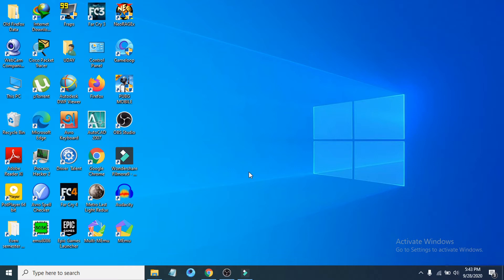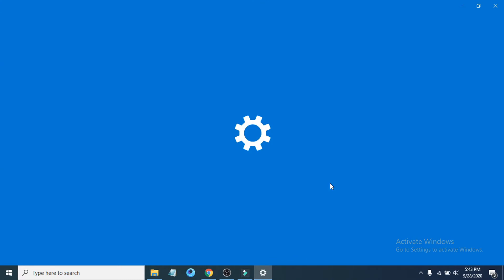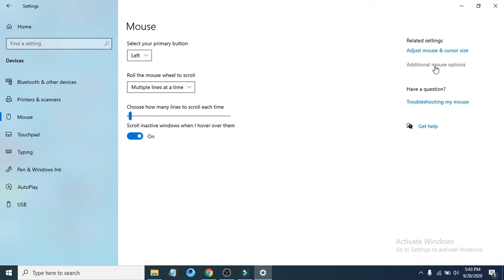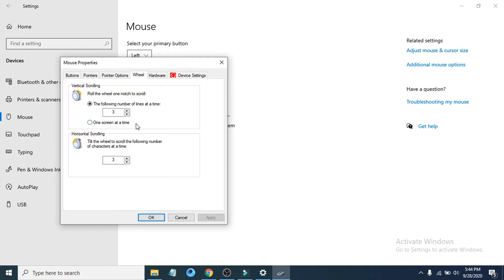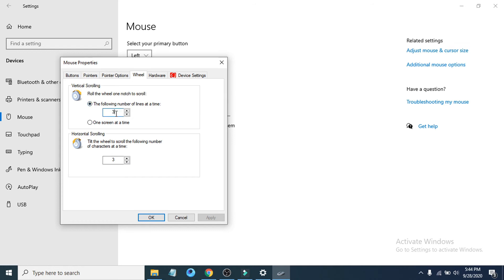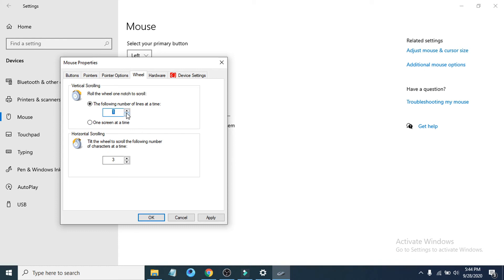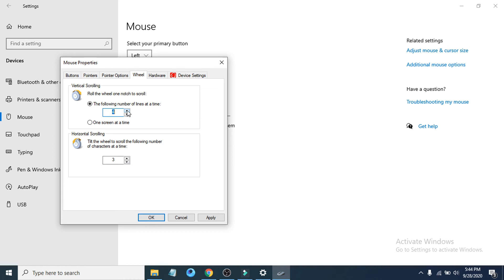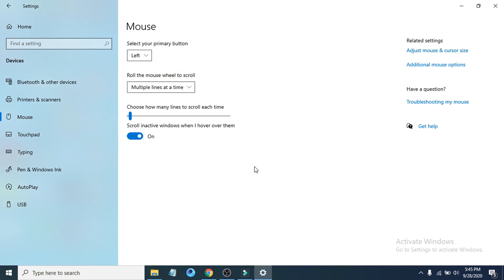How to adjust Mouse wheel scroll speed in windows 10 [2020]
in this video How to adjust Mouse wheel scroll speed in windows 10